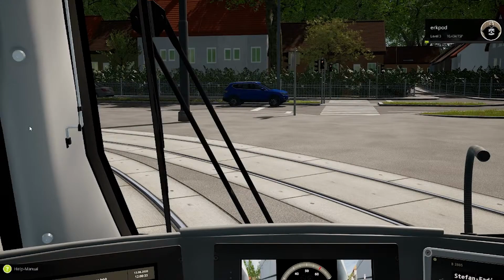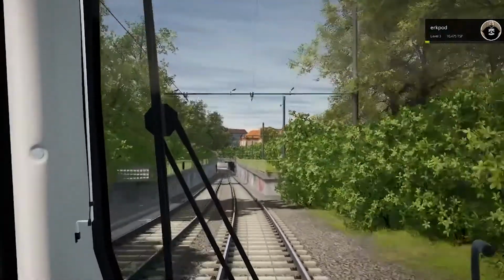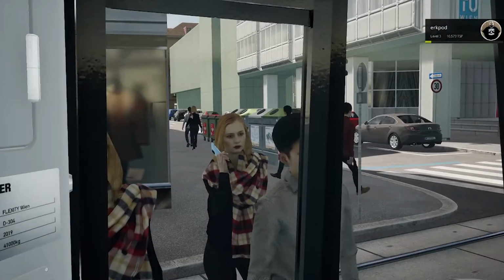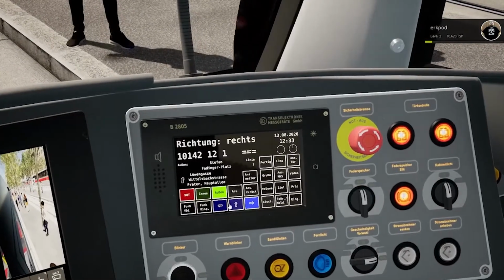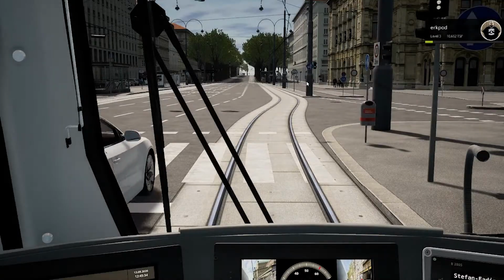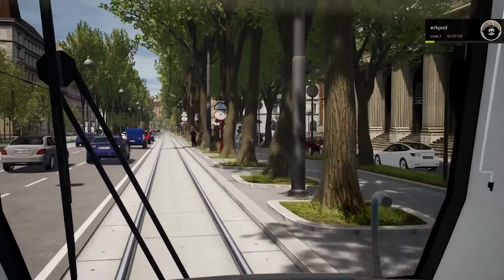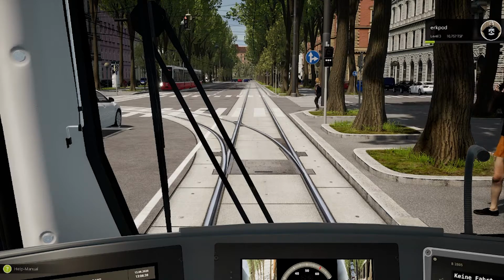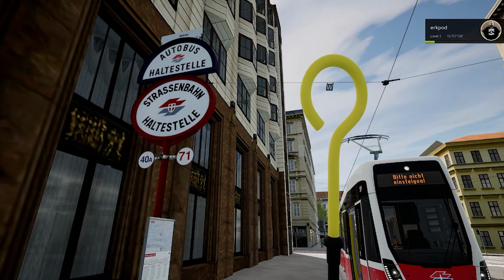Take A Turn To The Left... | Episode 17 | TramSim Vienna | Simulated Erk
Simulated Erk already knew how to change the points with the point rod (episode 9). He has now learnt how to change the points electronically from the tram itself thanks to a random YouTube video. With line 1's simulated depot opening soon, Simulated Erk needs to be on point.

Episodes | Thursdays

Base Sim | Tram Sim

Complete Tram/Light Rail playlist | DING DING DING